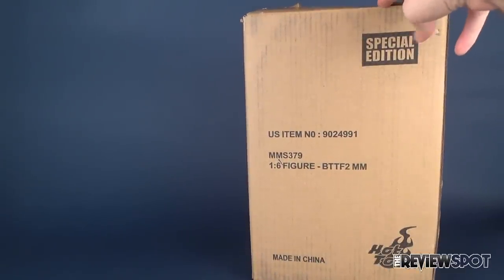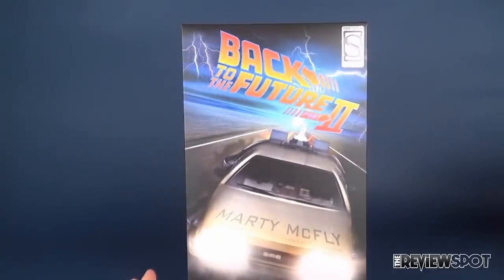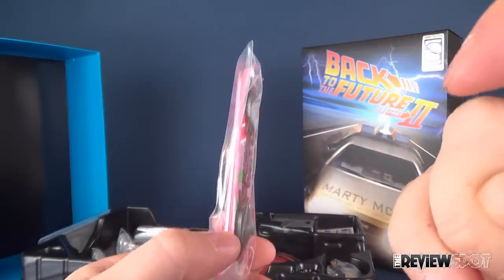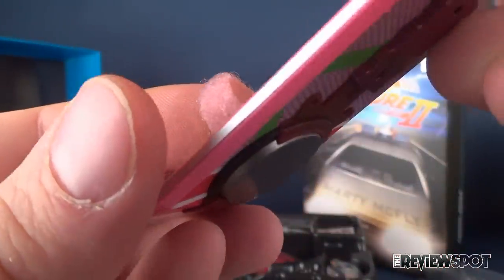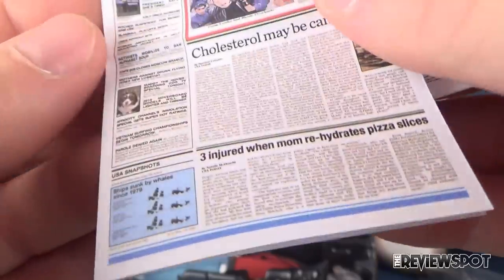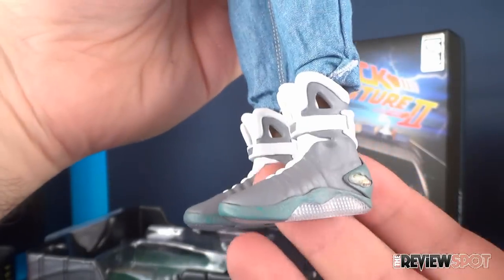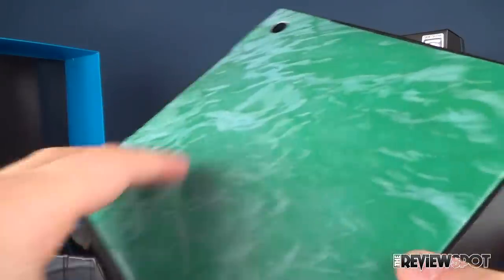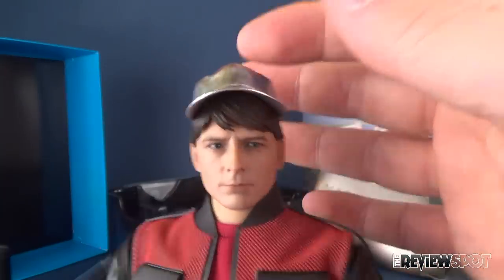UNBOXING | Hot Toys Back to The Future Part II Marty McFly Sideshow Exclusive Sixth Scale Figure